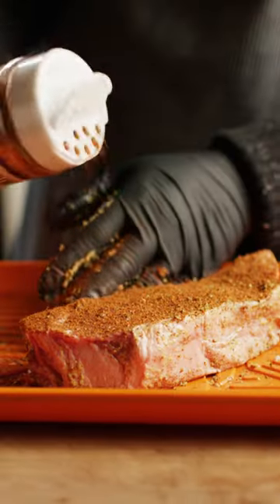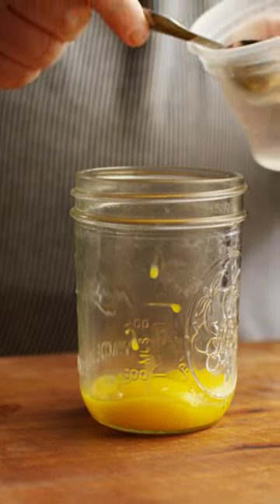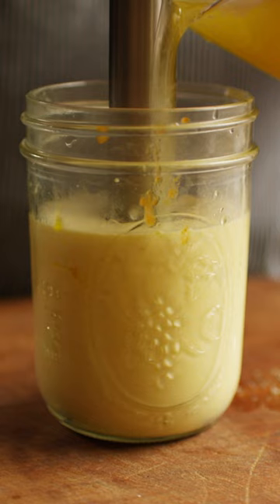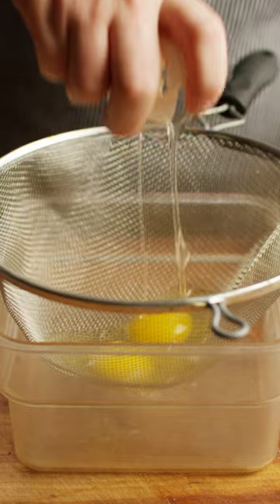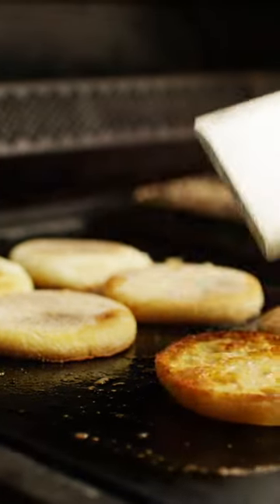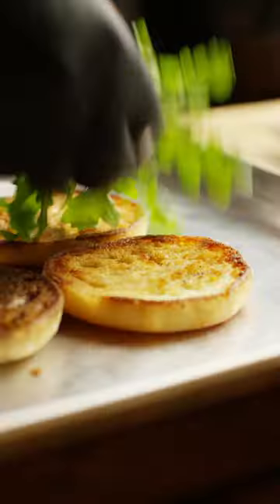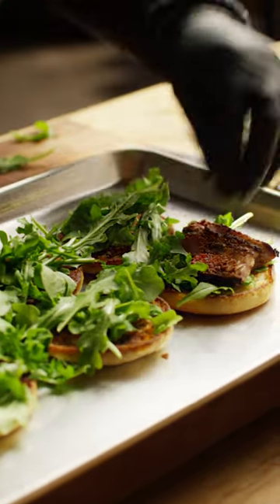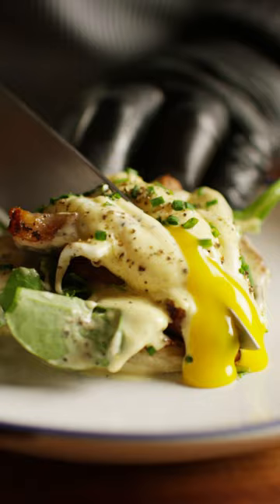Steak and Eggs Benedict 🥩🍳👌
Now, let's be clear – a flawlessly cooked steak and perfectly poached eggs can stand tall on their own, but who are we kidding? We're all about that Eggs Benedict upgrade. 👑 Just a friendly reminder: try to resist the temptation to devour it all before brunch officially begins. We dare you! 😏